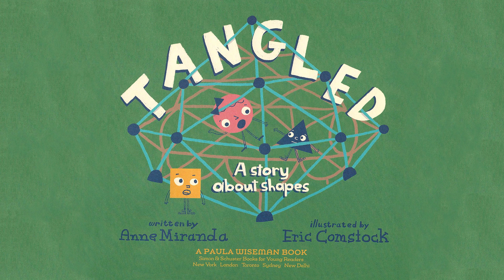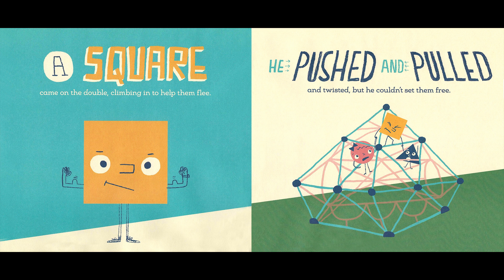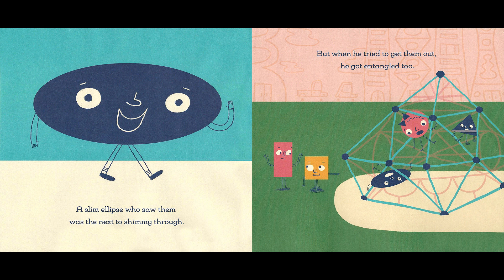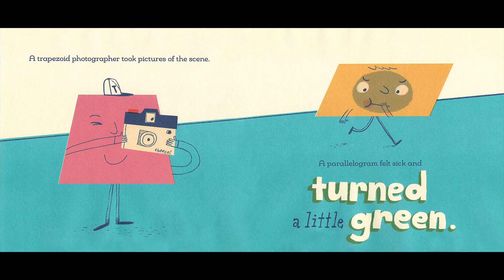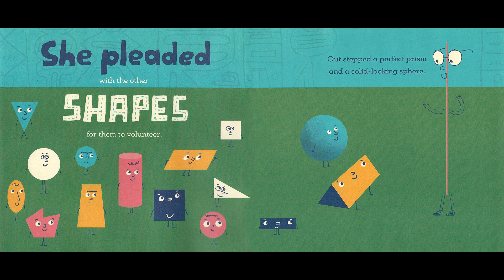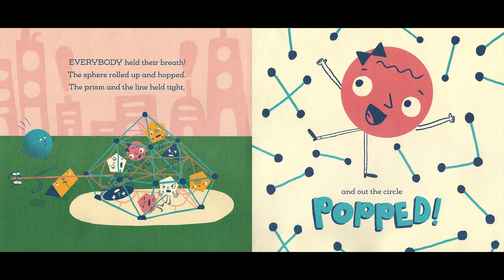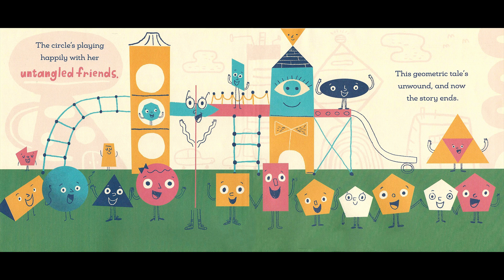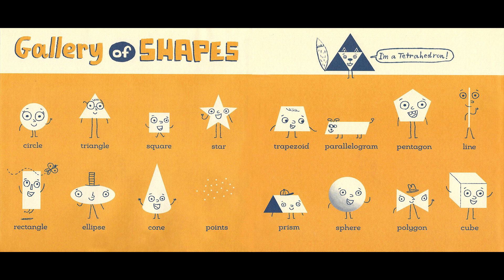TANGLED- a story about shapes and problem solving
Let's read TANGLED written by Anne Miranda and Illustrated by Eric Comstock.

What would happen if you got stuck in a jungle gym and couldn't get out?  How will all the shapes save their friend that gets caught on the playground?  This fun read aloud that will help young children identify shapes and learn a little lesson about problem solving and cooperation.  A good book for home or school.  A STEM subject for tiny readers.

(Ages 4-8)

📚 Hi! I'm Anne Miranda, award-winning children's book author of GLAD MONSTER SAD MONSTER and TO MARKET TO MARKET. I've spent many creating stories that help children learn and grow.

Timestamps:
00:00 Intro
01:07 Tangled Book read Aloud
05:35 Outro

Video produced by Tyler Miranda.

 Other Foley by Anne, Saturnino and Tyler Miranda.